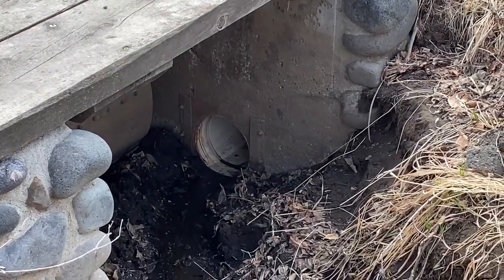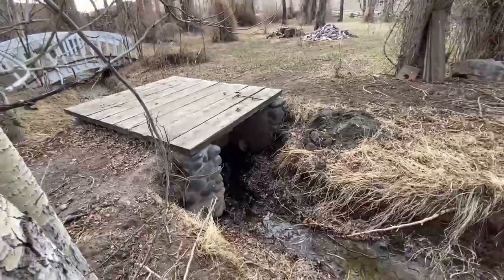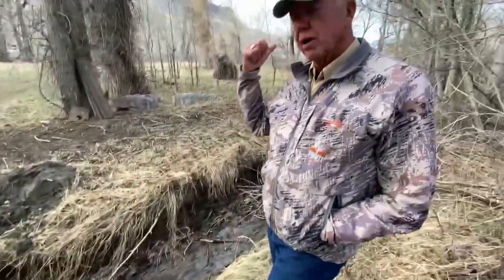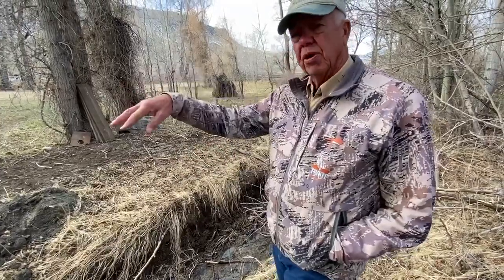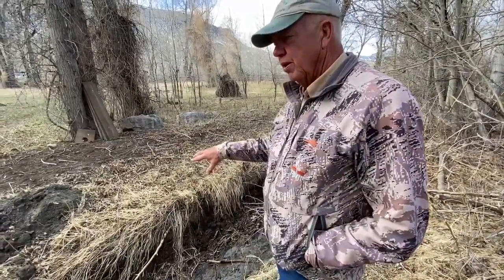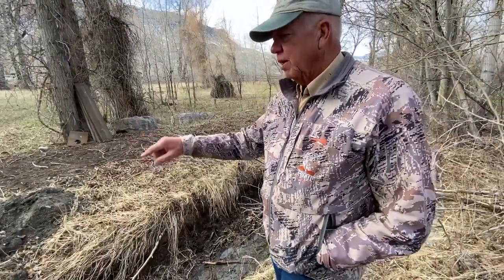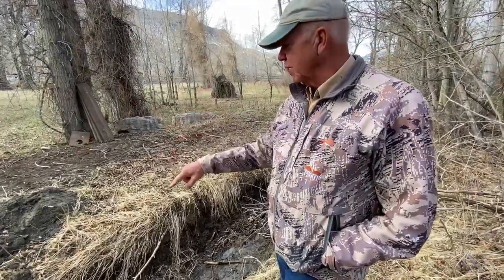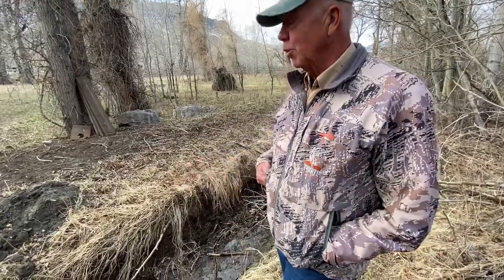Irrigation canal fish screen